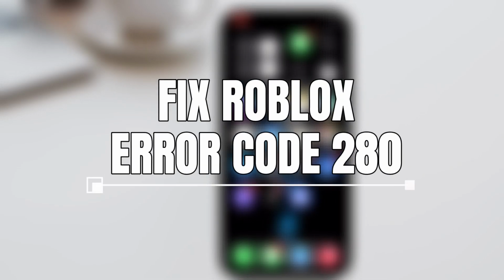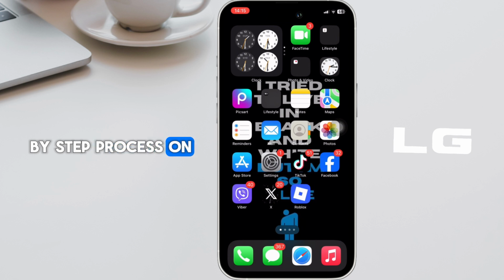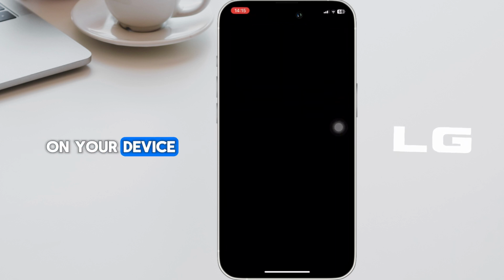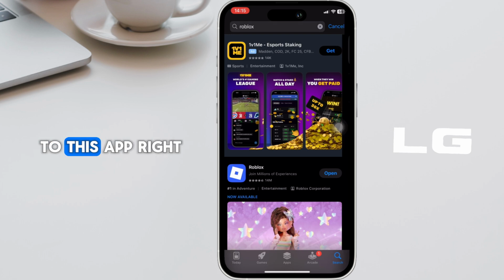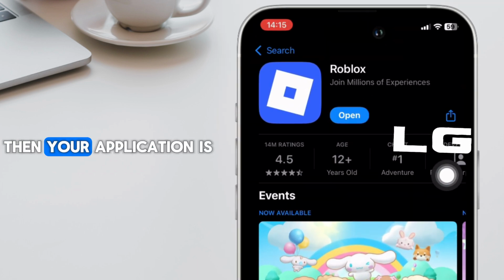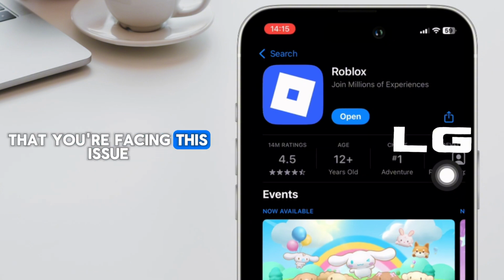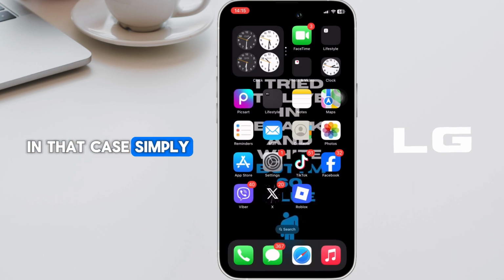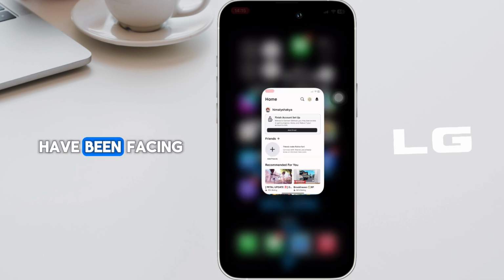How To Fix Roblox Error Code 280 - Your Version Of Roblox May Be Out Of Date Error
Seeing Error Code 280 pop up and blocking you from joining your favorite Roblox worlds? In this quick 2025 tutorial, we’ll explain why the “version out of date” message appears and show you the simple steps to update or reinstall Roblox so you can jump back in without delay.

Timestamps:
00:00 – Why Roblox Error Code 280 Occurs
00:10 – Step-by-Step Fix to Update Roblox and Clear the Error